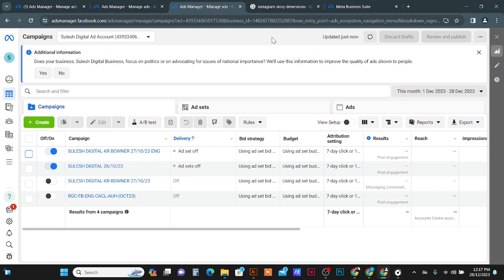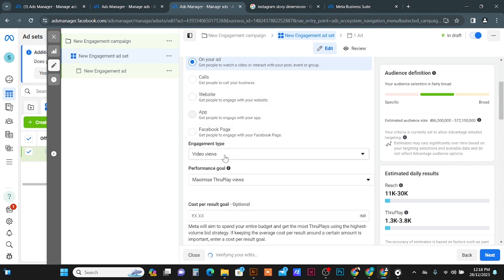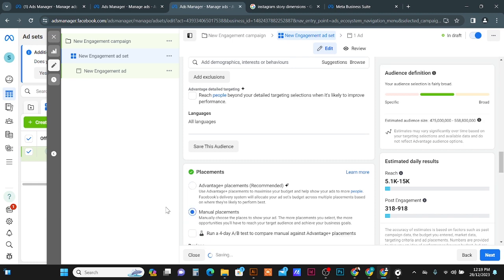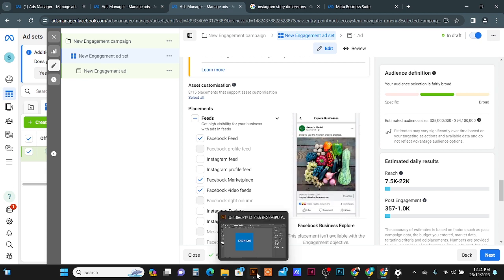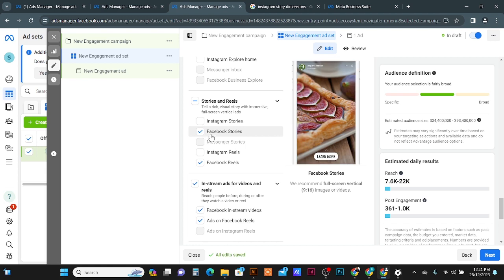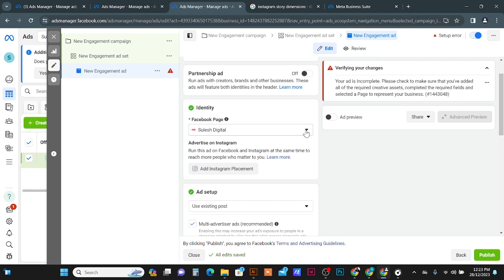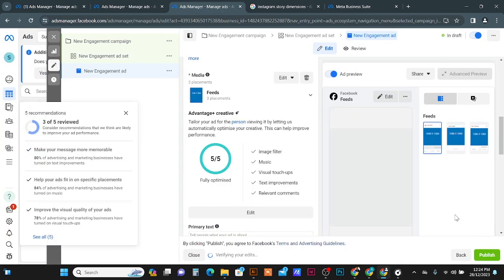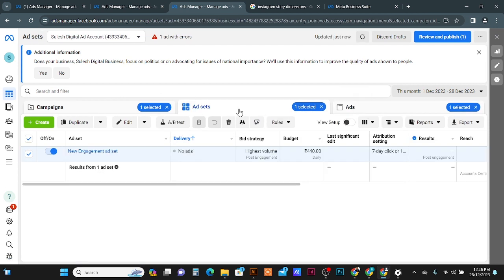How to Create Facebook Post Engagement Campaign in 2024